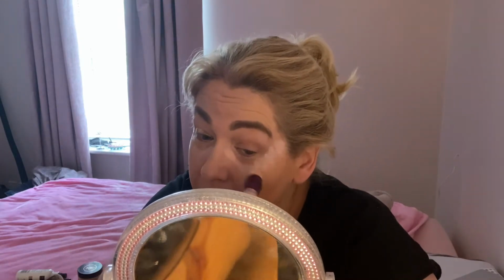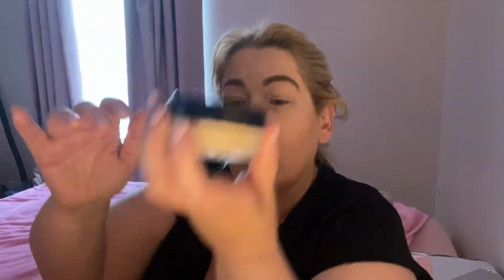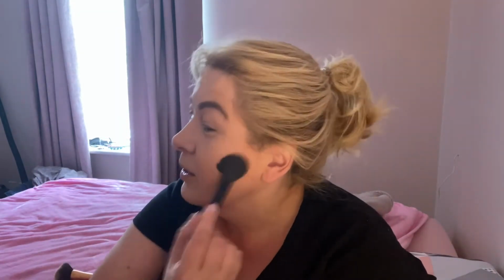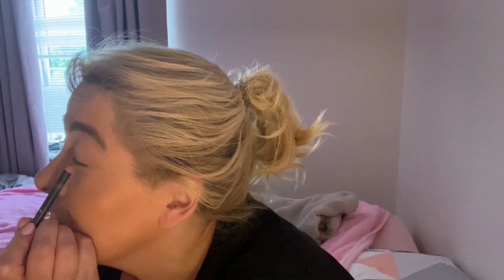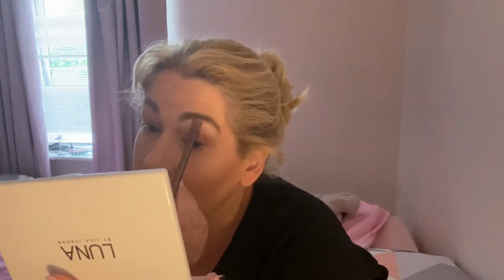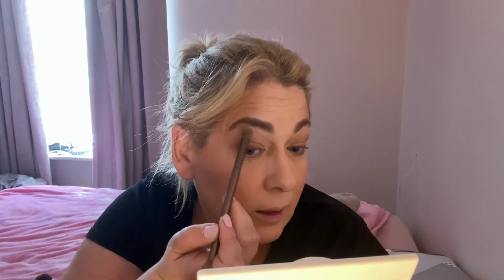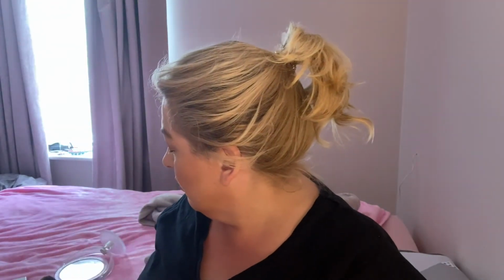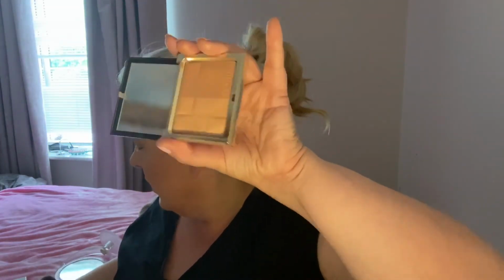Chatty GRWM Featuring Some Favs / MsGlamazon Fab Over 40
Hi guys I was getting ready this morning and thought I’d film it and chat to you all.